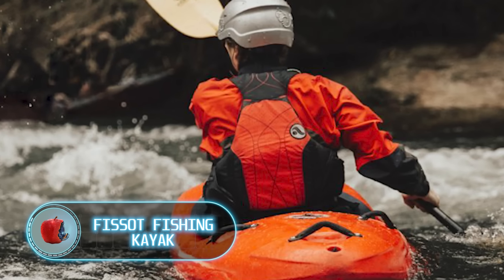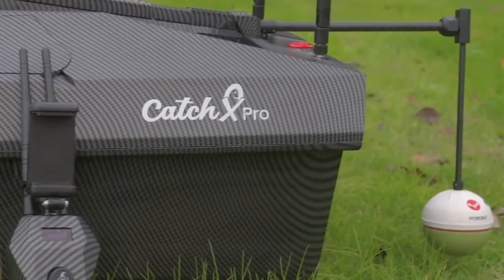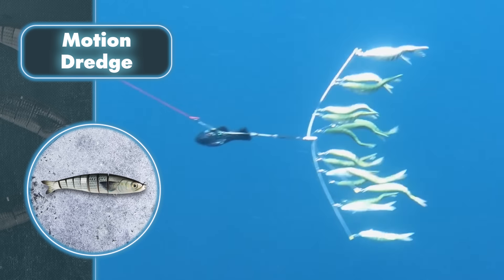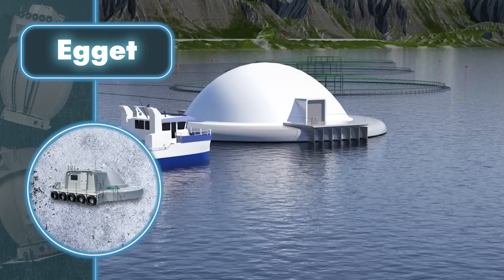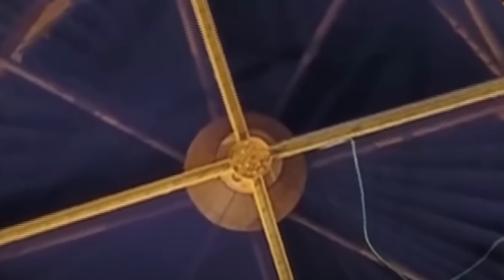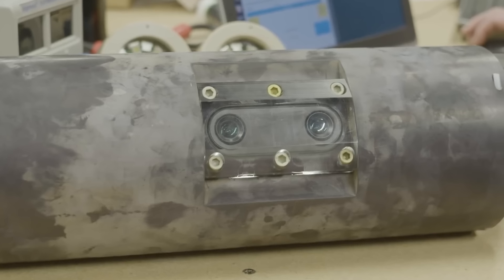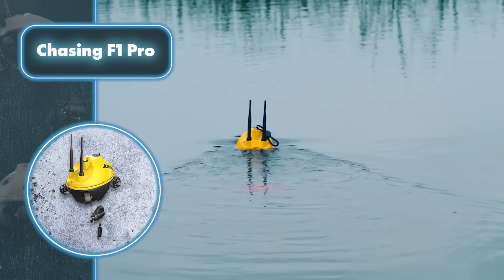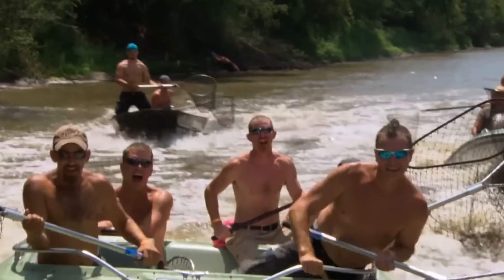Incredible Inventions That Will Take Fishing to Another Level